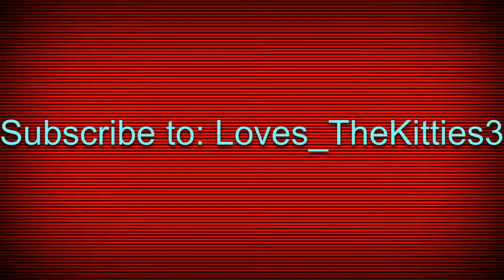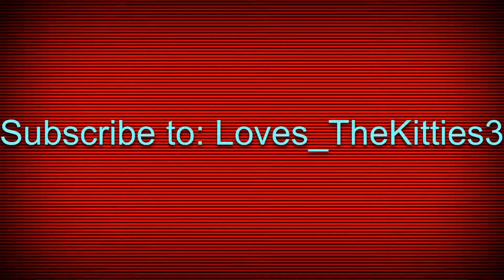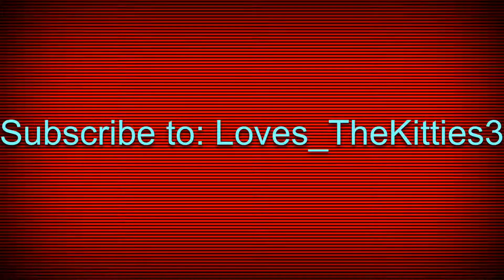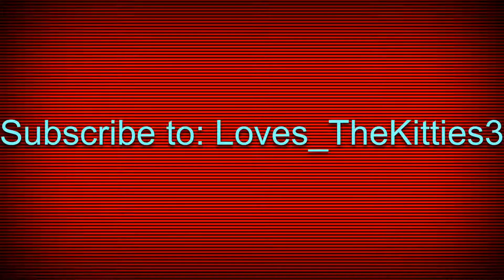Subscribe To: Loves_TheKitties3!!!!!!!!!!!!!!!!!